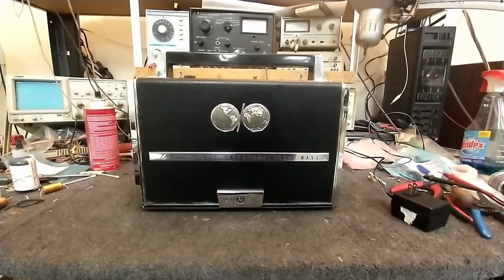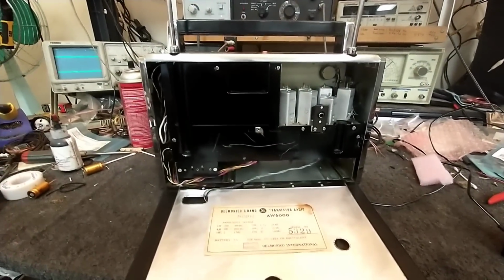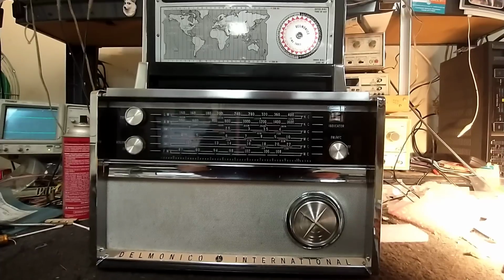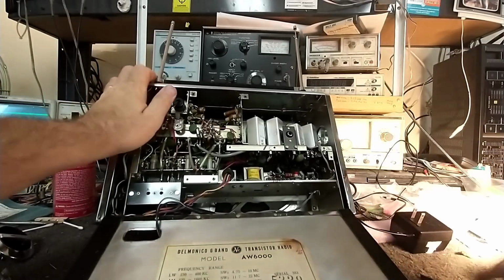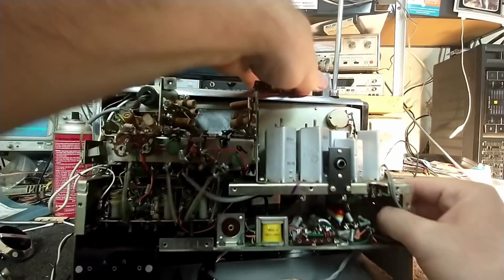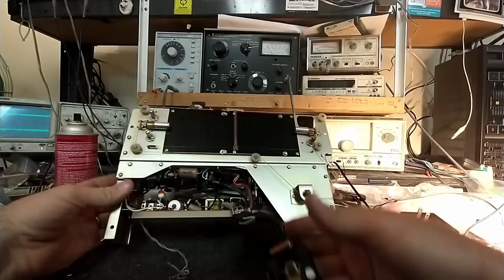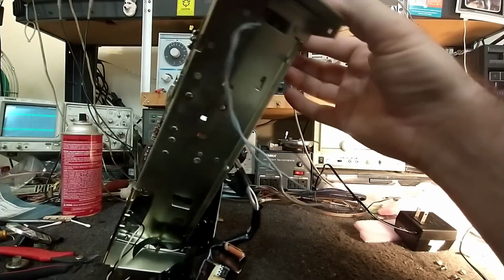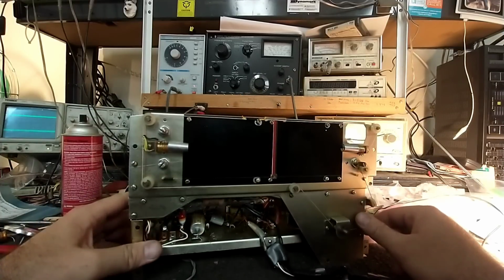Servicing a 1960s Delmonico (JVC) AW-6000 11 Transistor multiband radio - p1/? Assessment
A collector friend snagged this. Doesnt work well and signs of previous service - and not done well either

lets see whats up.